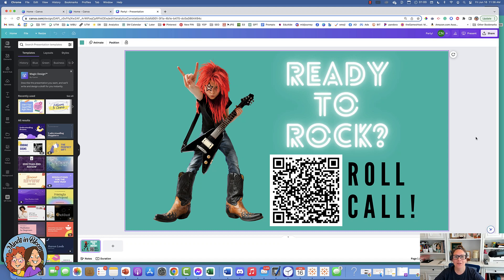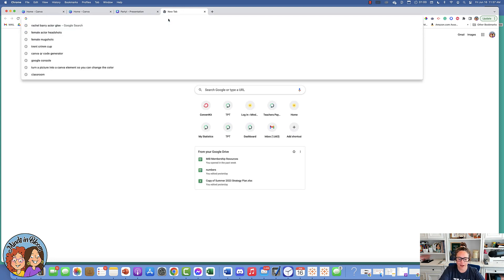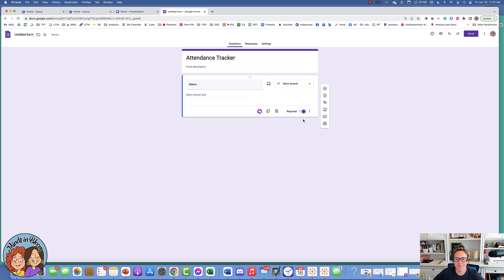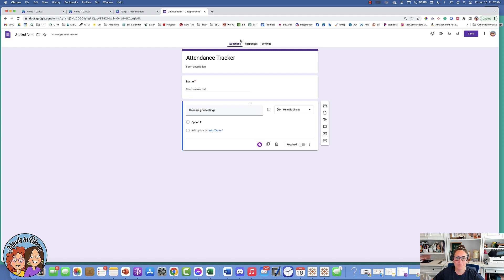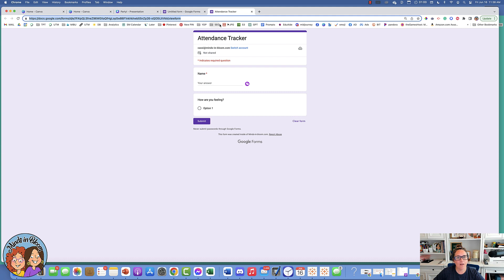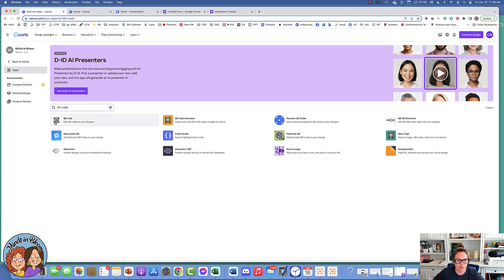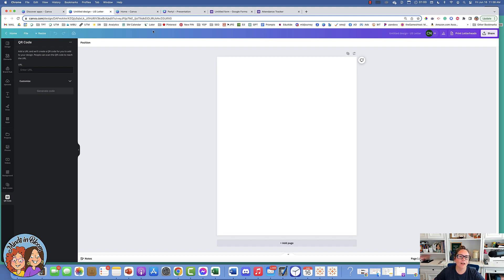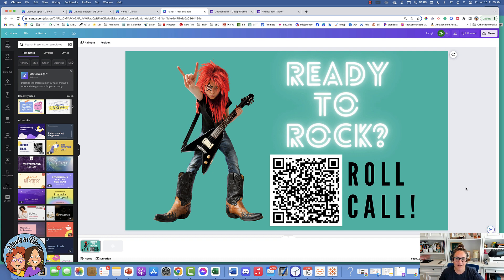Make an Attendance Tracker with Google Forms and QR Codes - Super Quick Using Canva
This short video will walk you through the quick and easy steps of making an attendance tracker for your classroom!